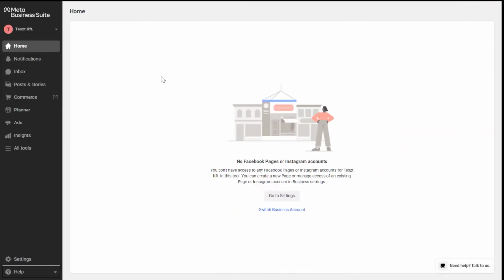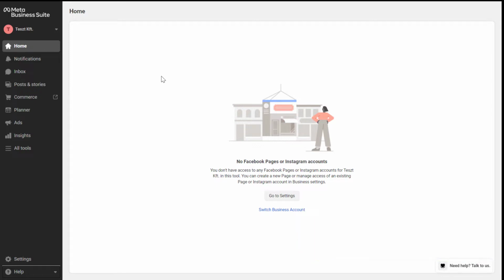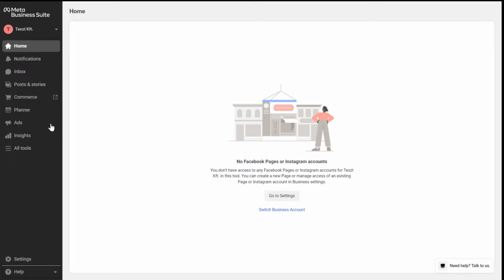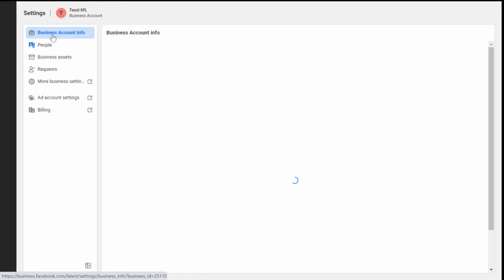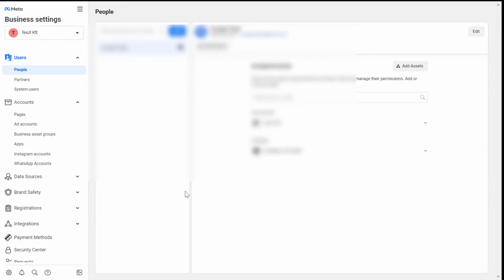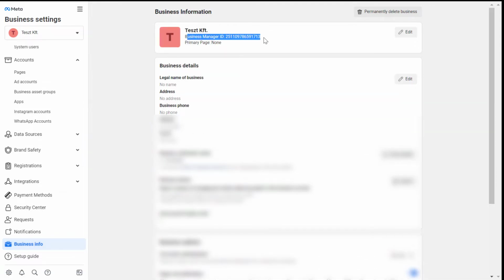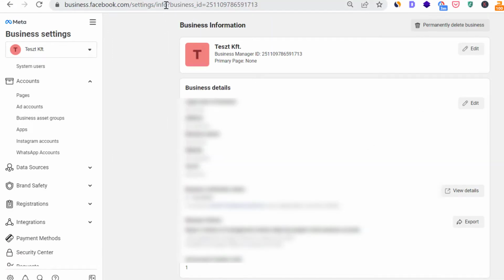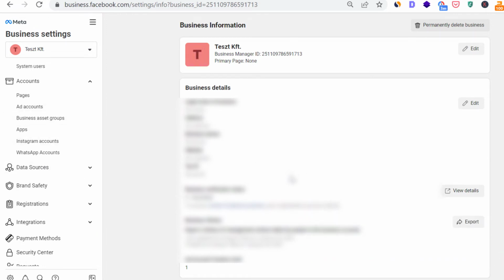How To Find Facebook Business Manager ID? [in 2025]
- 🤖 𝐂𝐡𝐚𝐭𝐆𝐏𝐓 𝐅𝐨𝐫 𝐅𝐚𝐜𝐞𝐛𝐨𝐨𝐤 𝐀𝐝𝐬 𝐅𝐫𝐞𝐞 𝐂𝐡𝐞𝐜𝐤𝐥𝐢𝐬𝐭 & 𝐏𝐫𝐨𝐦𝐩𝐭 𝐋𝐢𝐛𝐫𝐚𝐫𝐲

In this video tutorial, we are going to show you How To Find The Facebook Business Manager ID in Meta Business Suite.

How To Find Facebook Business ID In Facebook Business Manager In 2023?
Steps to find the Facebook Business ID:

Open up Facebook Business Manager
Navigate to the Business Settings page
Click on Business Info
how to find Facebook Business ID

5. You can see the Facebook Business ID right at the top of the page:

Facebook Business Manager ID in Facebook Business Manager

How To Find The Facebook Business Manager ID In Your Browser Address Bar?
The second option to find the Facebook Business you have is basically the same, but actually, it is even easier. Here is how the complete process looks like which is the same in the first three steps:

Open up the Facebook Business Manager account you want to know the business ID of
Navigate to the Business Settings
Here you don’t have to click anywhere else, just have a look at the URL in your browser address bar.
Your Facebook business manager ID is the number after the URL part: “business-id=” as you can see in the picture below:
How to find Facebook Business Manager ID

You can check out these video tutorials if you prefer watching the step-by-step with some explanation:

What Is The Facebook Business ID?
Facebook Business Manager ID is a unique identifier connected to a Facebook Business Manager. A Facebook Business Manager is basically the container that helps you organize your Facebook Business Pages and Ad Accounts that are connected to a particular business.

So usually, a legal entity should create only one Facebook Business Manager, which can have many Facebook pages and Facebook Ad Accounts. However, you can get access to an unlimited number of Facebook Business Manager, so make sure when you find the Facebook Business Manager ID that you are in the right Facebook Business Manager account.

How To Find Facebook Business Manager?
You can find your Facebook Business Manager basically two main ways.

either open the URL business.facebook.com and log in into your Facebook account
or open your Facebook profile and click on ‘Business Manager’ from the left columnHow to find or access your Facebook Business Manager account

Facebook Business Manager ID Vs Facebook Ad Account ID Vs Page ID Vs Pixel ID